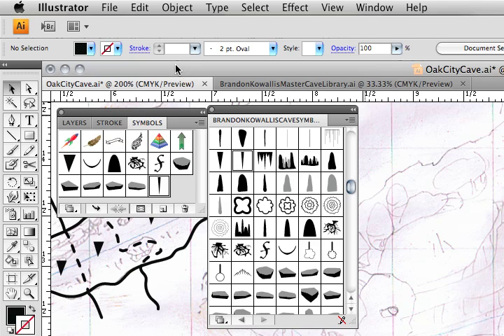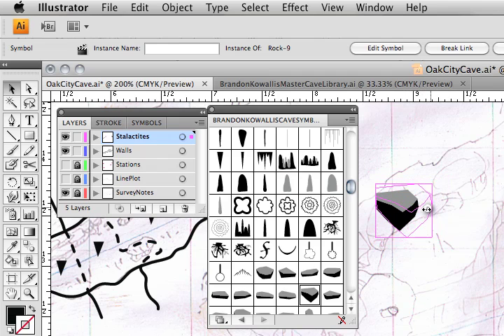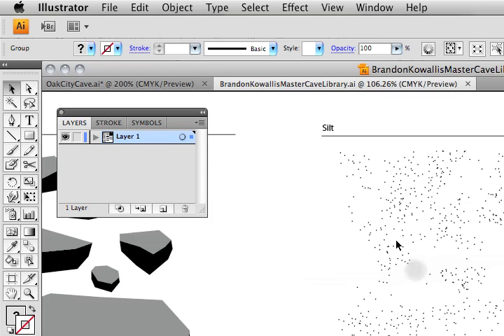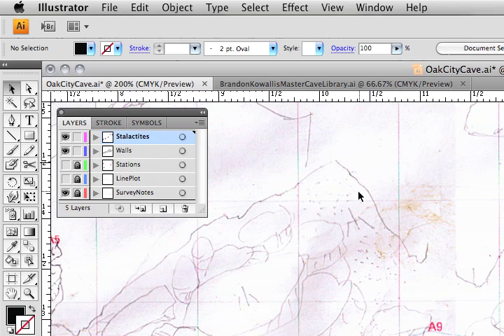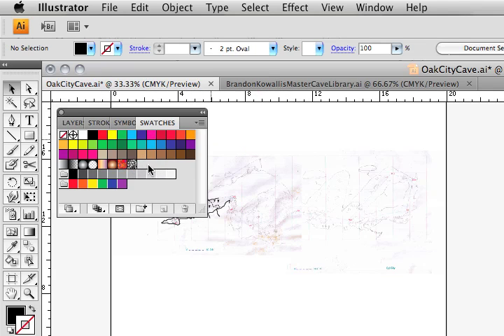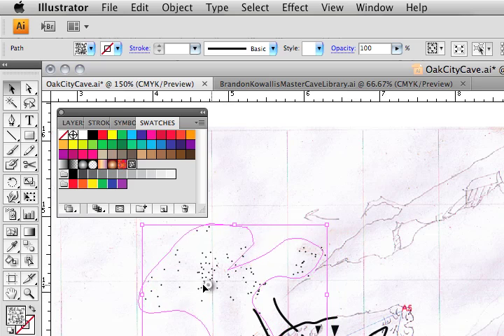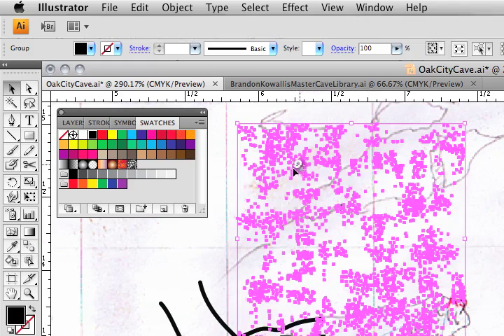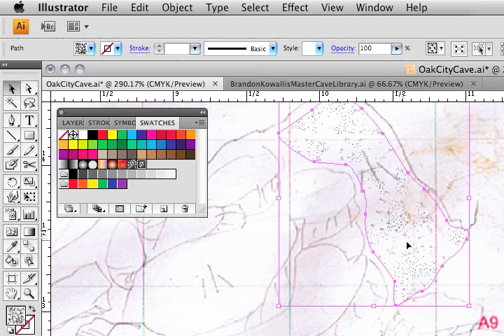Creating Swatch Symbols